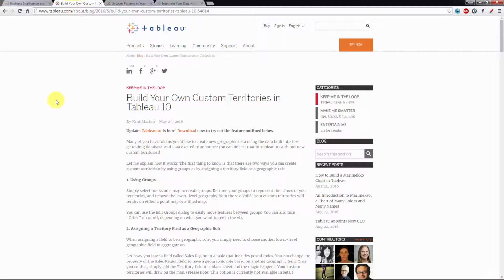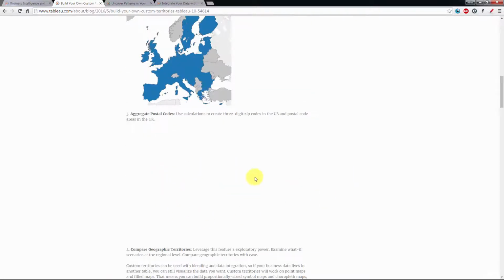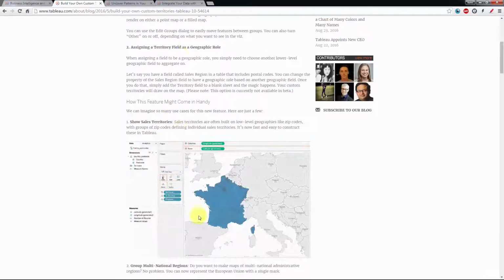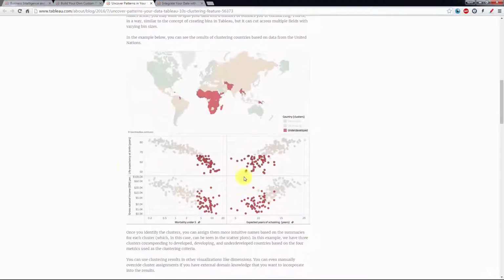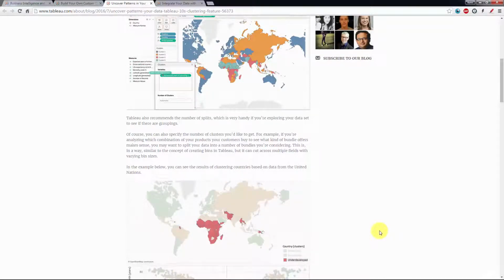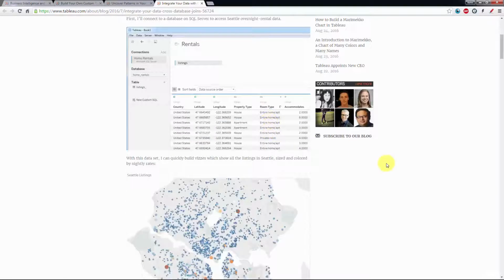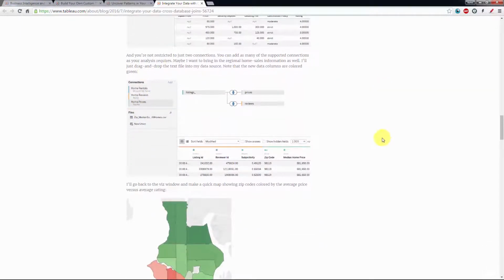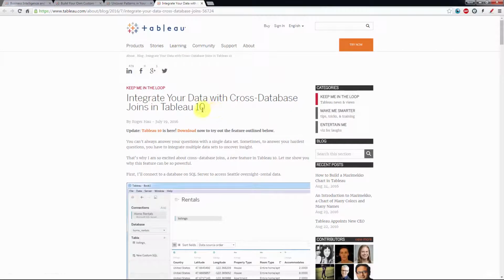053 Section Intro